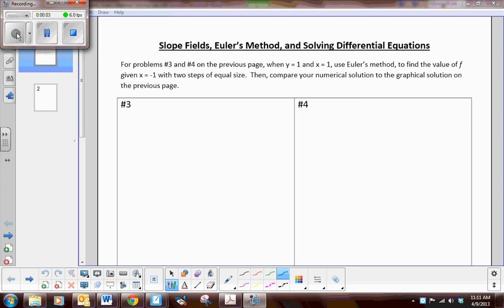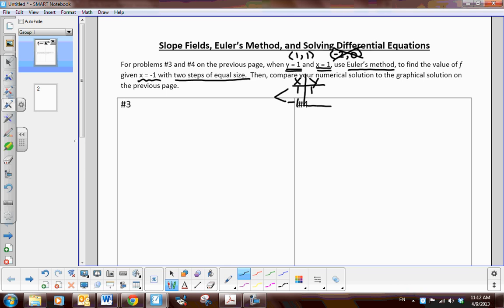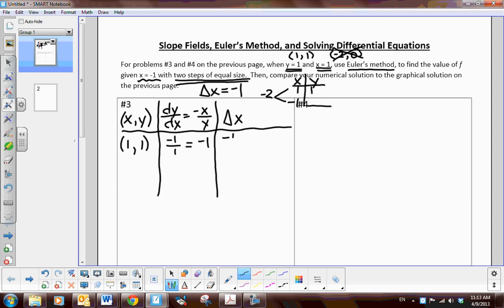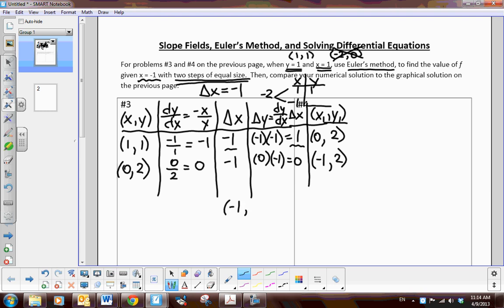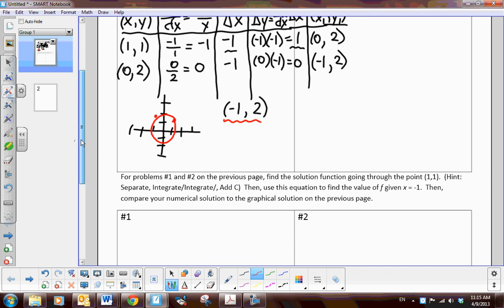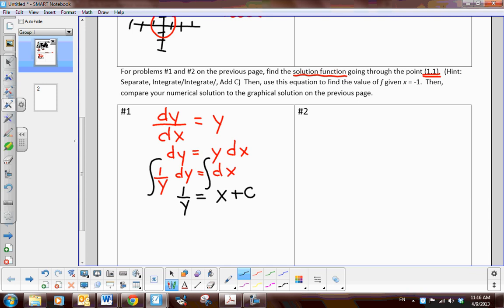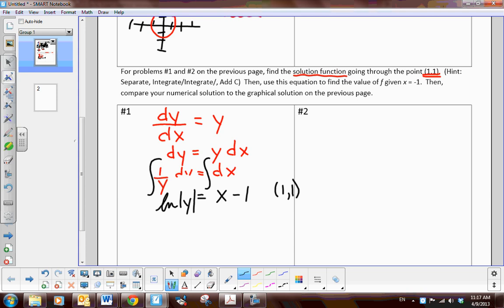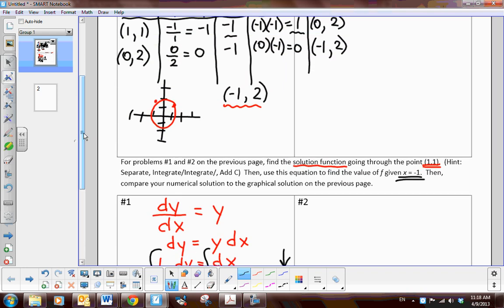Slope Fields, Euler's Method, Solving differential equations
This video is intended to help the students get started with a homework assignment where they are making connections between the numerical (Euler's method), graphical (Slope Fields) and algebraic components of differential equations.